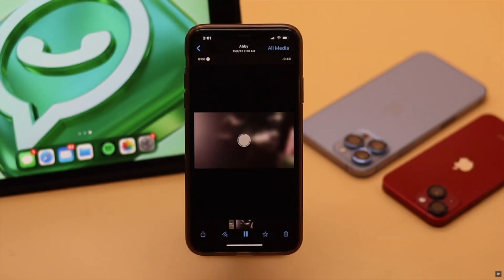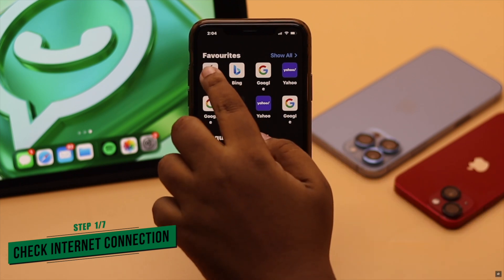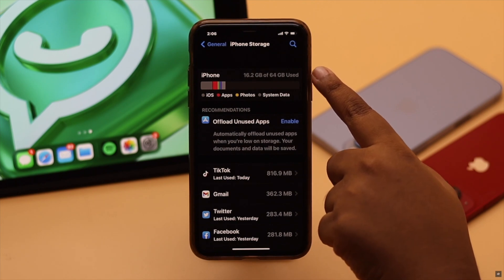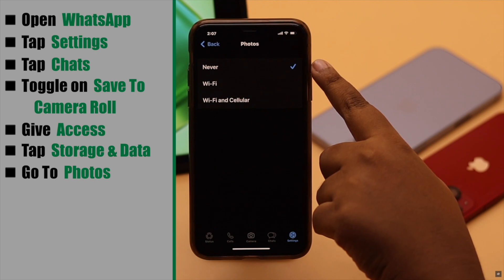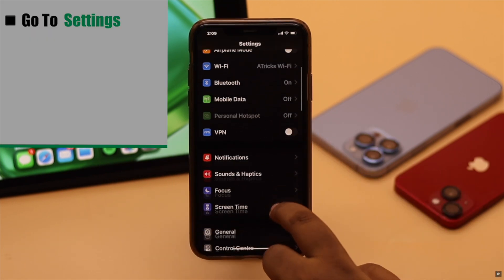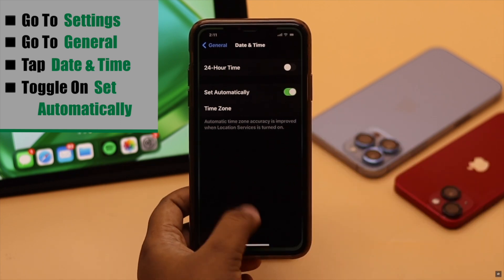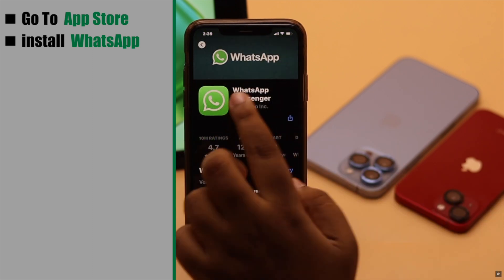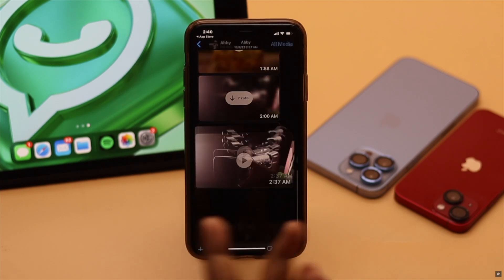Picture and Video Not Loading on WhatsApp on iPhone? Here's How to Fix!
You got an picture or video on WhatsApp but you can't open them or they won't load on iPhone. In this video we will show you can you fix photos and videos not loading on WhatsApp on iPhone easily.

0:00 Intro
0:20 First Step
0:43 Second Step
0:48 Third Step
1:13 Fourth Step
1:48 Fifth Step
1:57 Sixth Step
2:21 Seventh Step
2:39 If nothing Else works